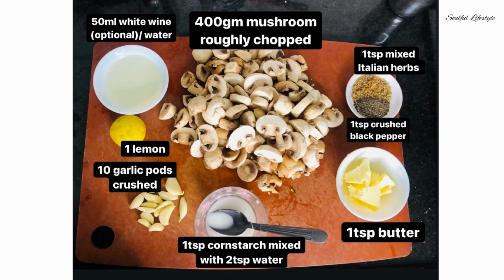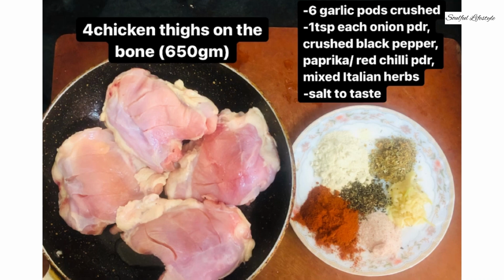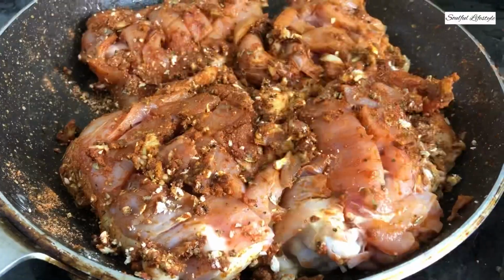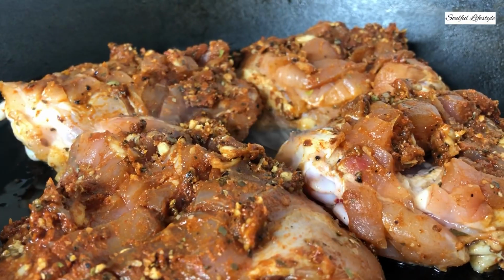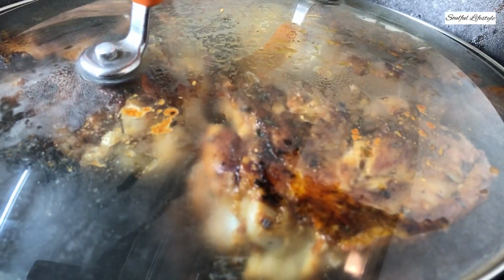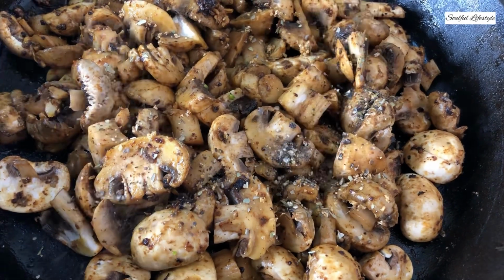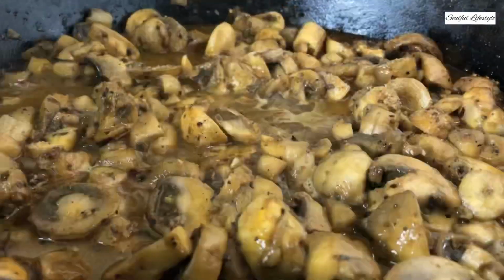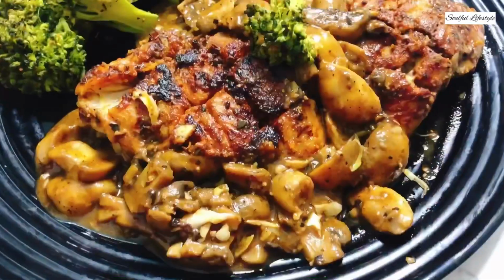Chicken Thighs with Mushrooms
Chicken Thighs on the bone cooked with Mushrooms in a lemon garlic & herb sauce.
The balance of lemon, garlic & mix herbs adds a beautiful flavour to the combination of Chicken & Mushrooms.
One of the best dishes that’s easy to make & great way to incorporate mushrooms in your daily cooking.
Mushrooms offer Vitamin B & D benefits like no other Vegetarian food & are considered super foods due to loads of medicinal qualities of being anti cancer, preventing heart disorders, anti ageing & preventing the movement of free radicals.